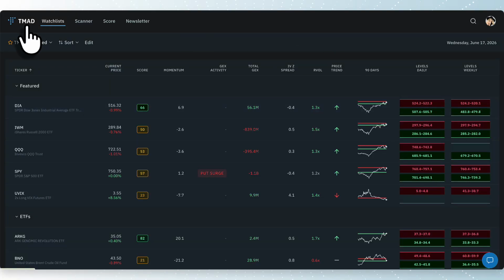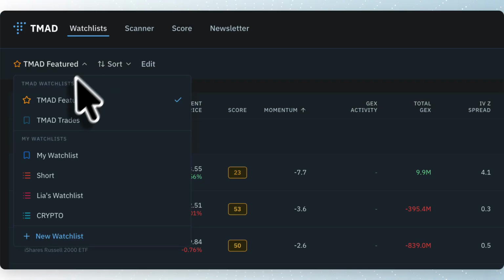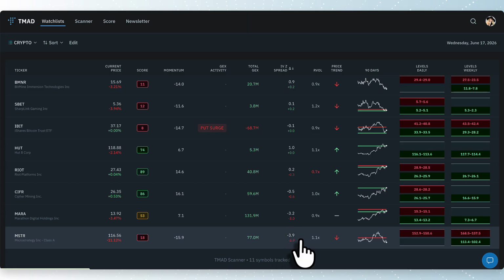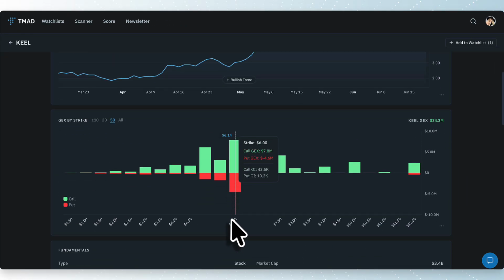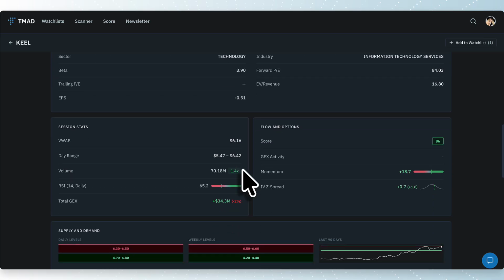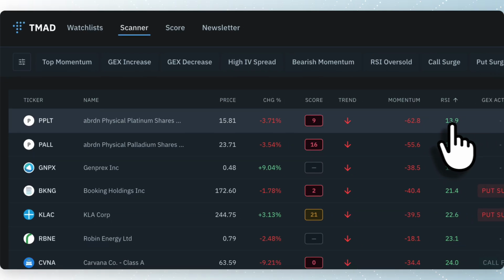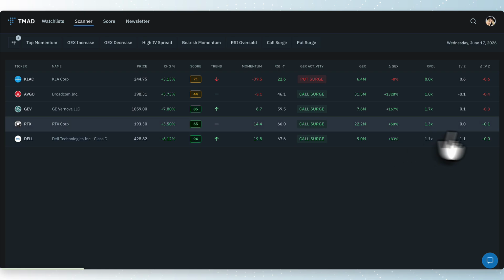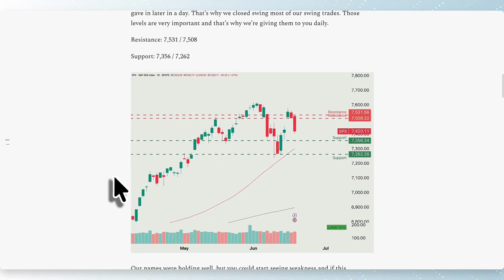TMAD Tutorial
What does TMAD app do and how it makes your life easier as a trader.